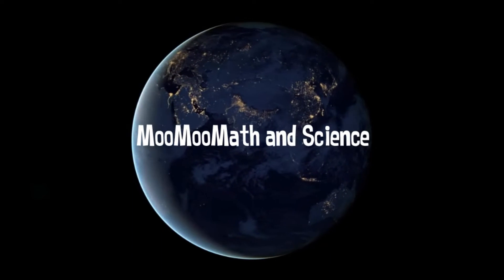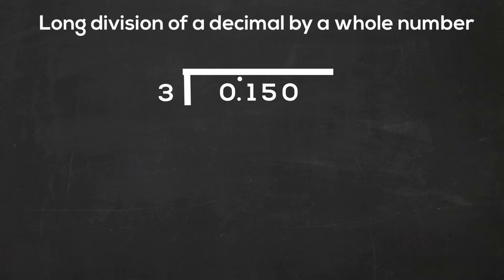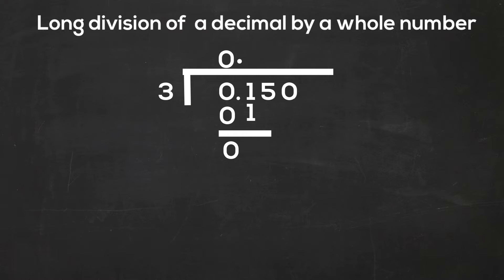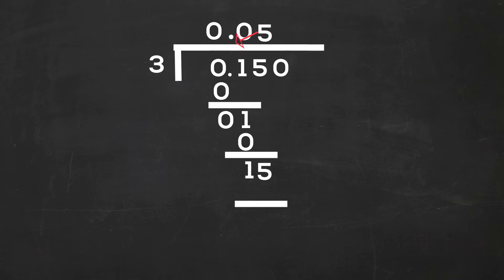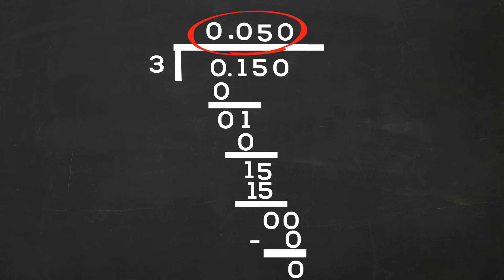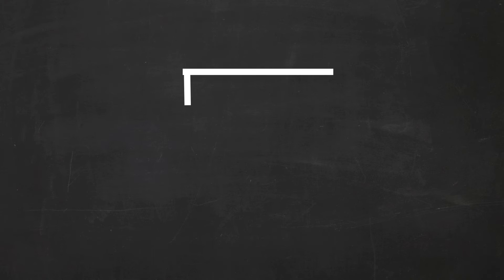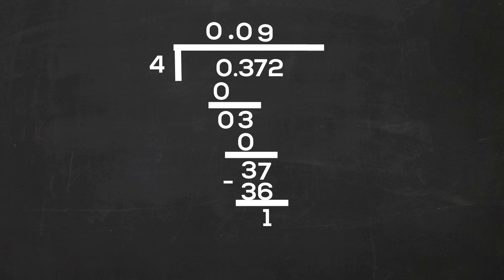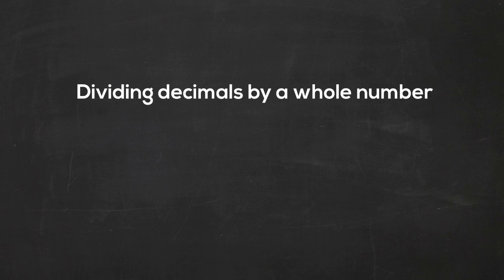Divide decimals by whole numbers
Learn to divide decimals by whole number using long division.
How do you divide .876/5 or .0076/3
In this video, I divide 150 divided by 3 and .372 by 4